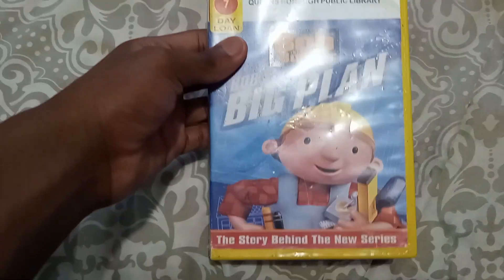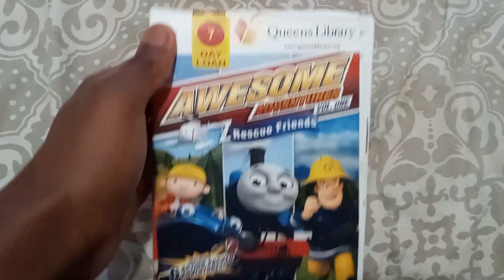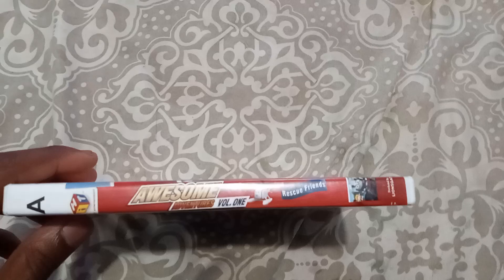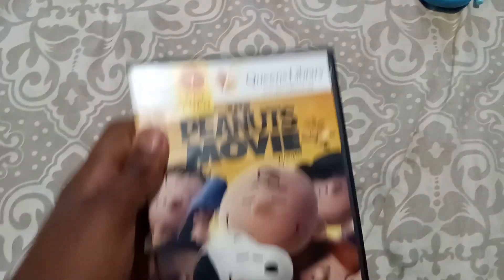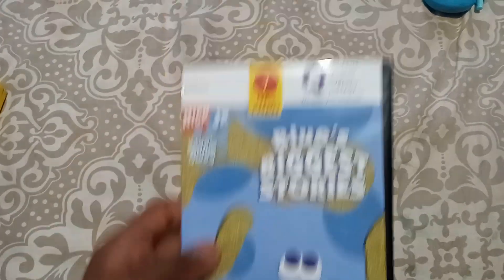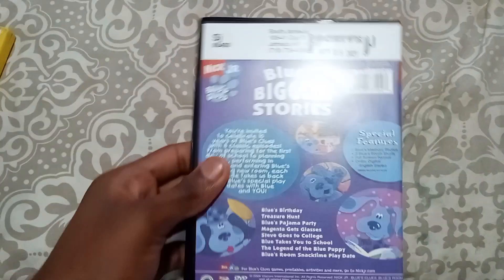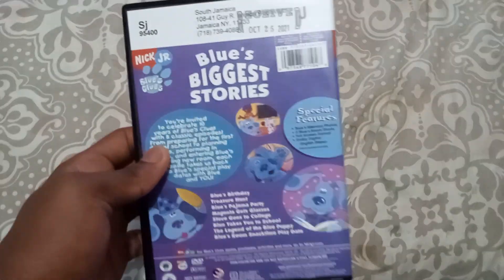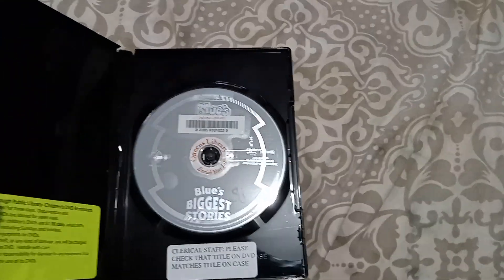DVD Update 8/16/23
Note: Once Again, I Borrowed These DVD'S From The Library